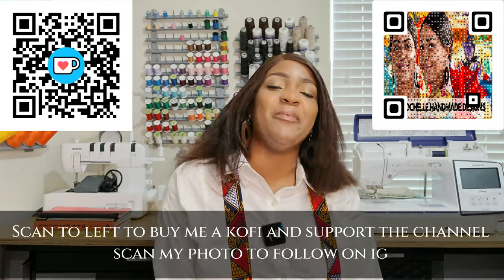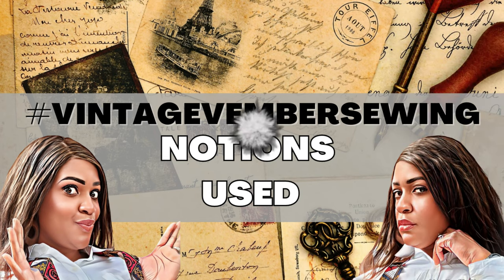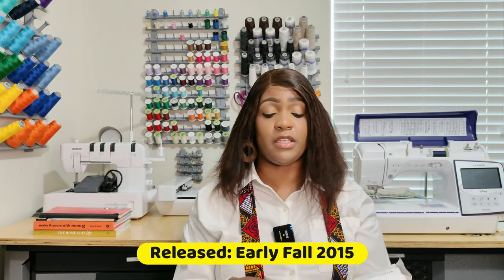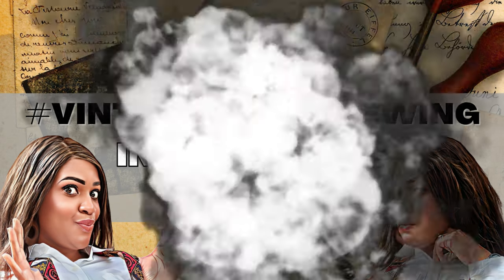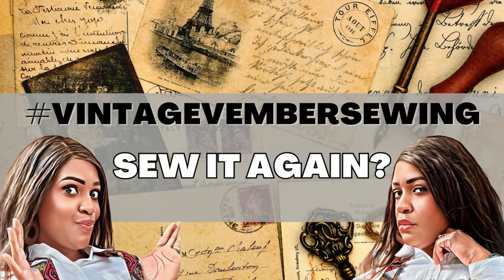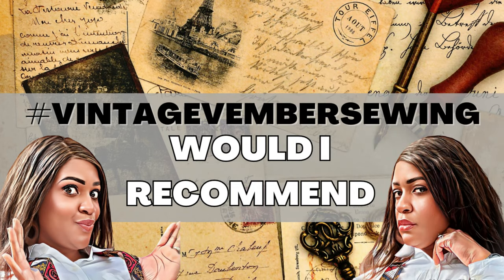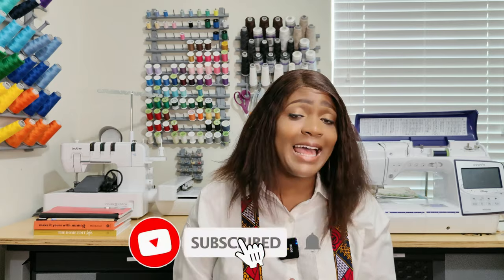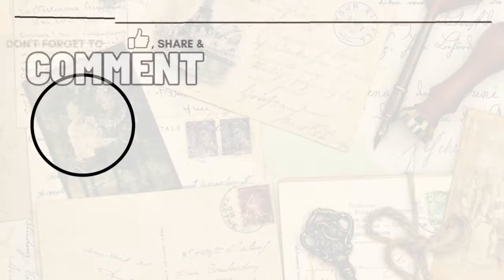#439: SEW-ALONG: VINTAGE JUMPER DRESS (McCall's 7184)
Hey everyone 👋🏽! Today's video kicks off the first installment of VintageVemberSewing. Vintage Vember is a challenge I am hosting and collaborating with 7 different sewists in the sewing community. Today's video is a retro pinafore/jumper dress. I'm providing a complete pattern review and showing you how to create this stunning vintage sewing jumper dress using McCall's 7184 (M7184). Simplicity 9739 is an easy-to-sew jumper dress. The jumper is a fitted and flared jumper with button criss-cross shoulder straps, princess seams, and a back zipper with a narrow hem. Let's get started!
English: Hello
Italian: Ciao
German: Guten Tag (Good Day)
Hawaiian: Aloha
Portuguese: Ola
Spanish: Hola
Japanese: Konnichiwa (Good Day/Hello)
Jamaican Patois: Wah Gwaan (What's up?/ What's going on?)
Zulu: Sabonani
Hebrew: Shalom (Peace)
French: Bonjour
Finnish: Terve
PATTERNS MENTIONED
McCall's 7184
VIDEOS MENTIONED
CHAPTERS
00:00 Intro
00:18 Sketch (Lollipop)
01:13 Pattern Review
18:40 Concession Stand
18:58 Sew-Along for Jumper
43:04 Outro
NOTABLE MENTIONS
Where to find Nateida from SewNaturalDane:
How You Can Support Nateida Channel:
2. Also consider liking her Facebook page: 👉🏽
3. Read all about her BHMpatterndesigner challenge and you can still shop enamel pins and garment labels: 👉🏽
4. Where to Shop her Fabrics: 👉🏽
5. Where to Shop her Garment Labels: 👉🏽
6. Instagram: Sewnaturaldane
CURRENT MEASUREMENTS
Bust: 40.5"
W: 33"
H: 45.5"
Height: 5'6"
Sewing Machine: Brothers Innovis NQ3600D
Serger: Brother 1043D
Camera Used: Go Pro 10 and Go Pro 11
2.786K Views - Mar 19, 2024

MissChristelleN

96% . 5.79K/6K